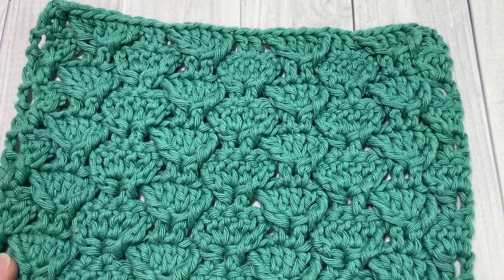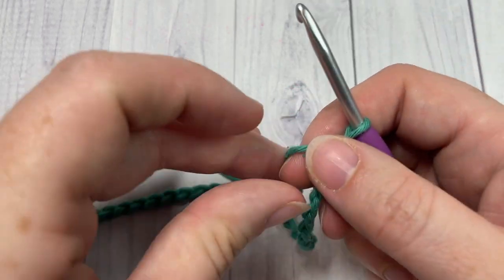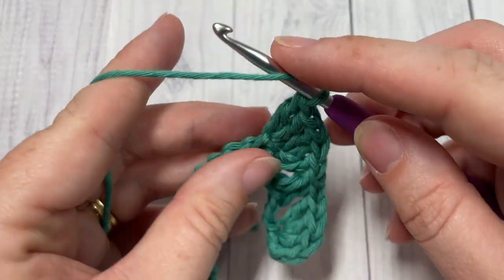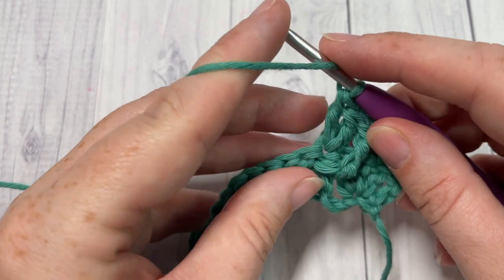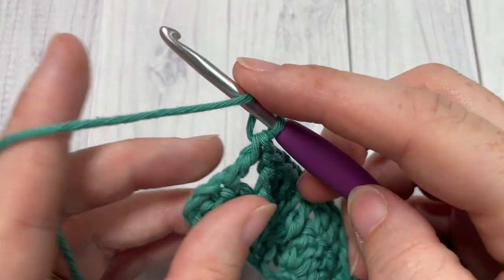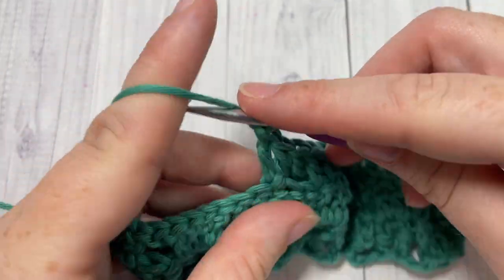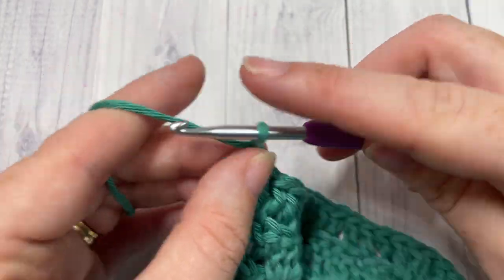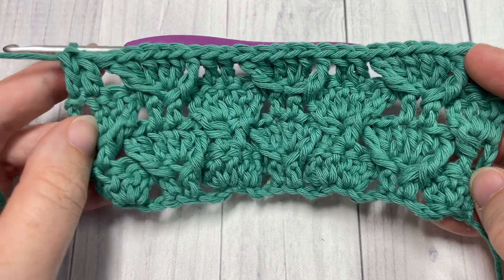Dovetail Stitch | How to Crochet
The Dovetail Crochet Stitch is a beautiful textured stitch.  The front post triple stitches creation hour glass texture that resembles a dovetail!

Sarah